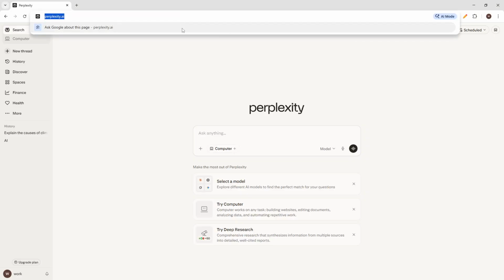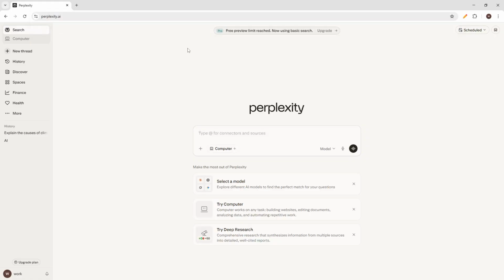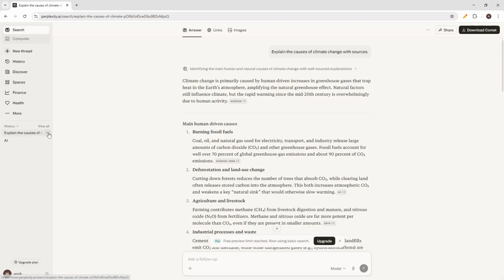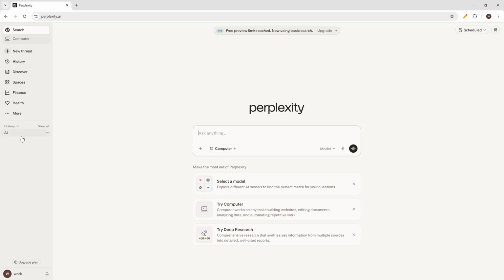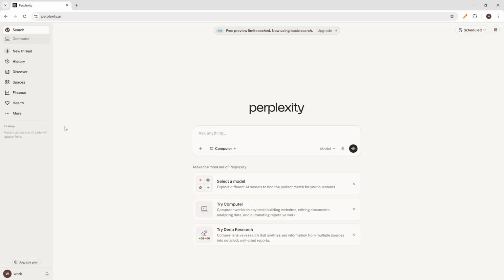How To Delete Chat History In Perplexity AI (Step-By-Step)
In This Step-By-Step Perplexity AI Tutorial, You’ll Learn Exactly How To Delete Chat History In Perplexity AI Quickly And Easily. Whether You Want To Remove Old Conversations, Protect Your Privacy, Clear Saved Chats, Or Keep Your AI Workspace More Organized, This Guide Covers Everything You Need To Know In 2026.

We’ll Walk Through How To Delete Individual Perplexity AI Conversations, Clear Chat History, Manage Saved Threads, Adjust Privacy Settings, And Keep Your AI Experience Clean And Organized. This Tutorial Is Perfect For Students, Professionals, Researchers, And Anyone Looking To Better Manage Their Perplexity AI Account.

🔹 What You’ll Learn:
-How To Delete Chat History In Perplexity AI
-How To Remove Saved AI Conversations
-How To Clear Perplexity AI Chats
-How To Manage AI Privacy Settings
-How To Delete Individual Threads
-How To Organize Your AI Workspace

💡 Pro Tip: Regularly Clearing Old Chats Can Help Keep Your Account More Organized And Easier To Navigate.

By The End Of This Video, You’ll Know Exactly How To Delete Chat History In Perplexity AI In 2026.